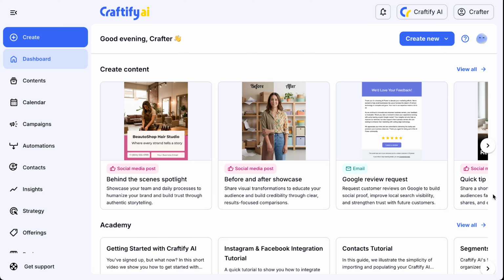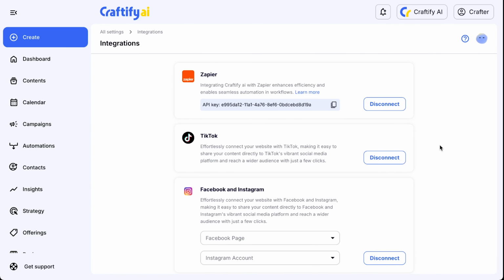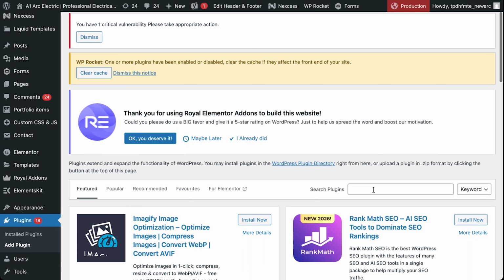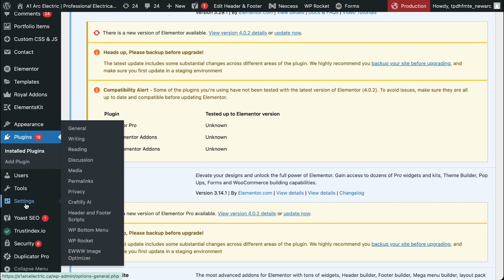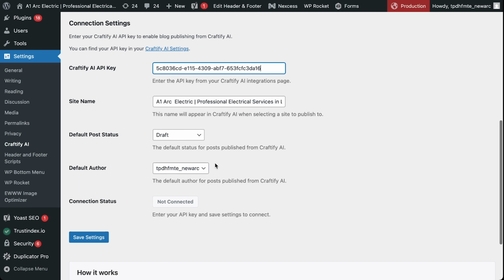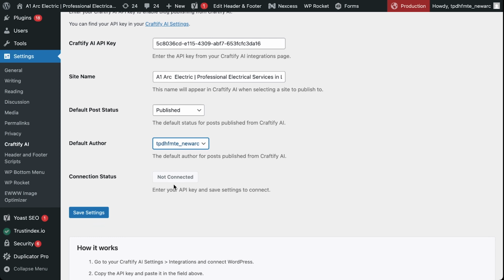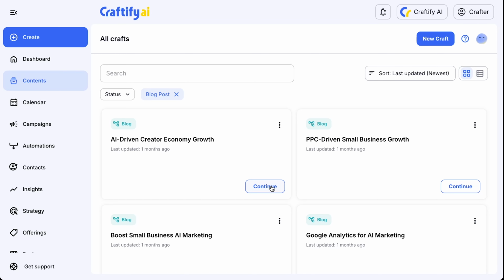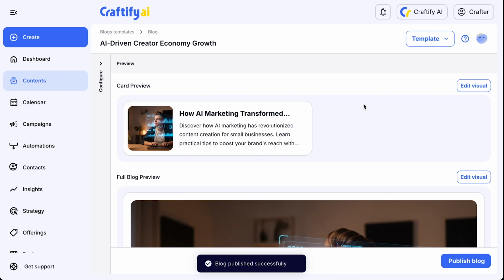Wordpress Integration Tutorial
In this short tutorial we show you how simple it is to integrate your Wordpress website to Craftify AI so you can post blogs instantly to your website. No more copy and pasting or using other integrations!